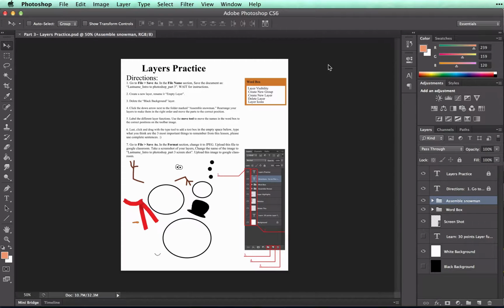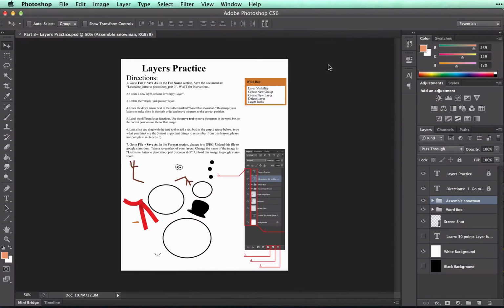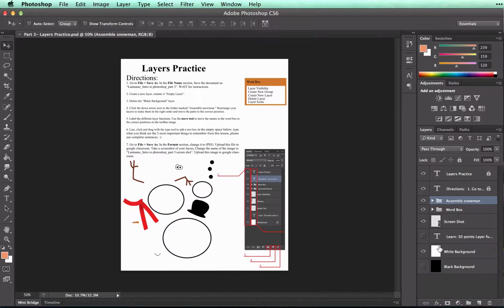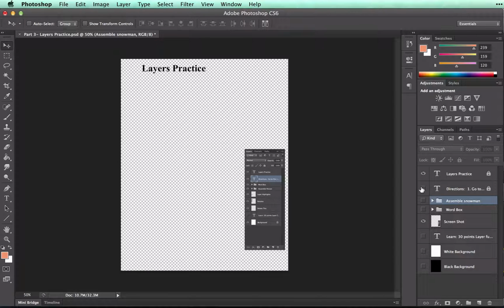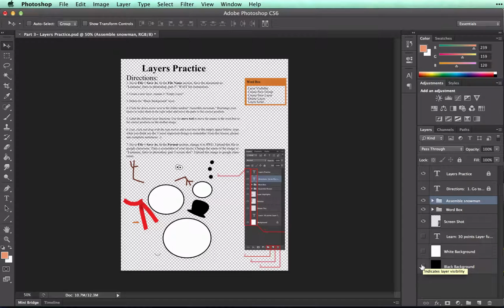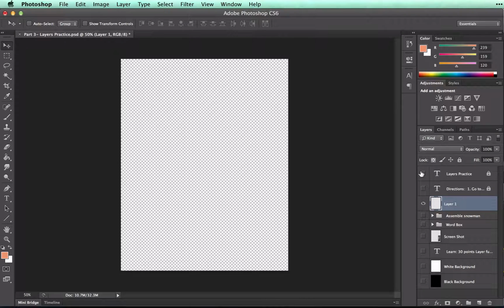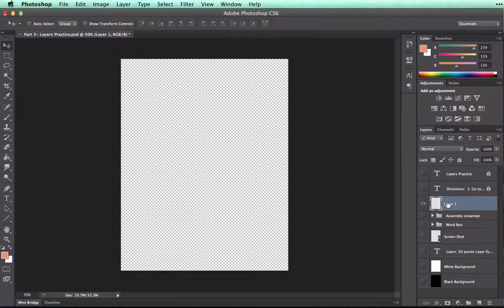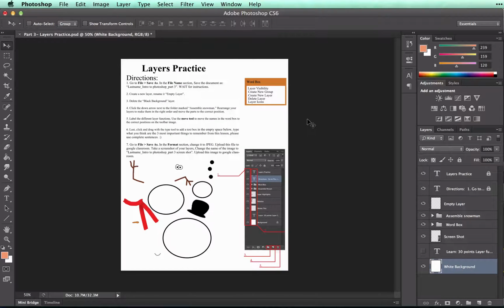Intro to Photoshop - Part 7: quick look at the Layers Palette (ws3)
For lesson resources (including lesson plans, presentations, project outlines and more!), go

This video is part of the "Introduction to Photoshop" Unit. It will explain how the layers palette works and how to delete and add new layers.